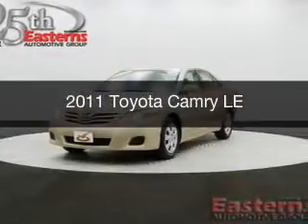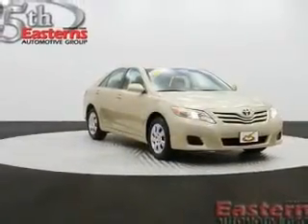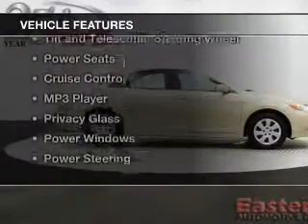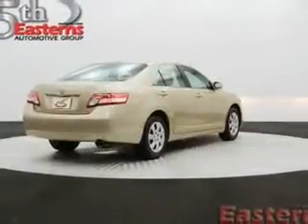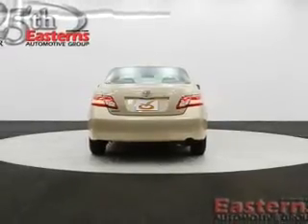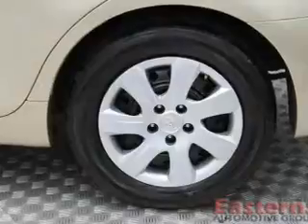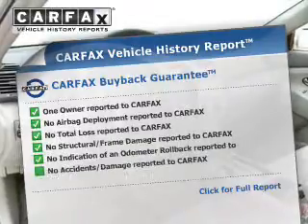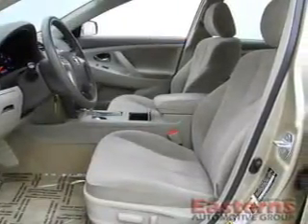2011 Toyota Camry - Laurel MD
Phone:
Year: 2011
Make: Toyota
Model: Camry
Trim: LE
Engine: 2.5 liter inline 4 cylinder 16 valve MPFI DOHC
Transmission: 6-Speed Automatic
Color: Gold
Mileage: 30018
Address:
9950 Washington Blvd N